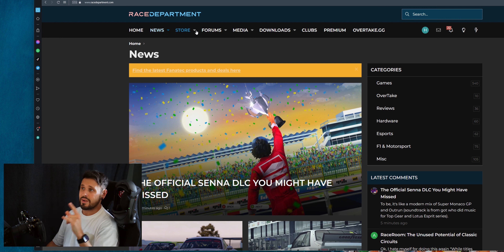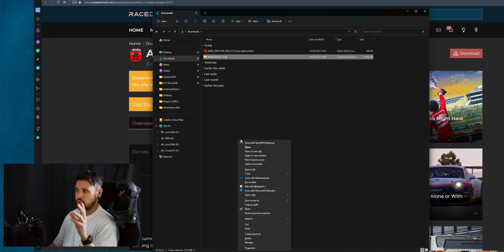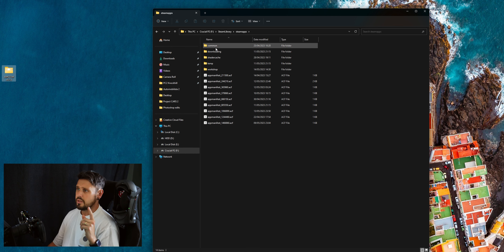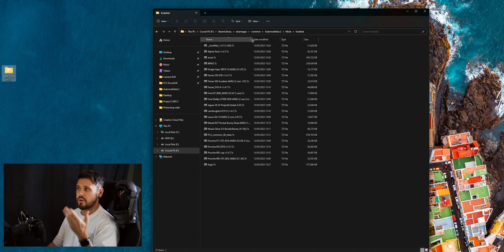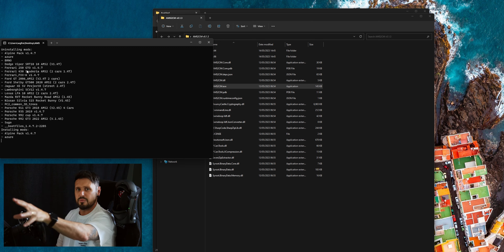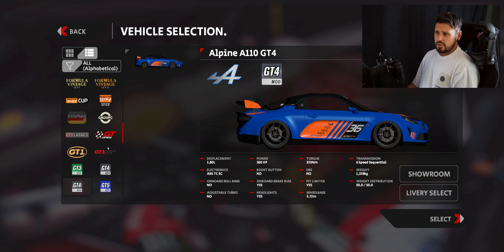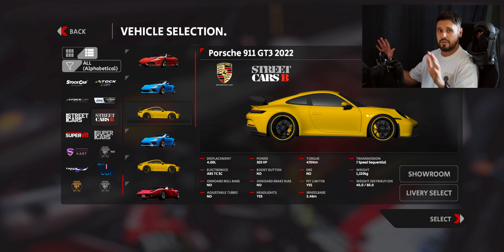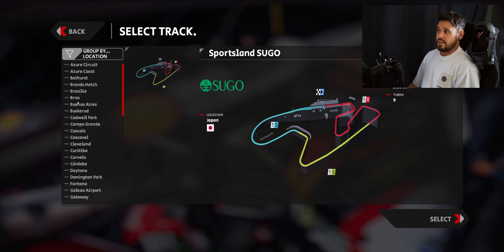Install MODS the SUPER EASY way! Automobilista 2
Hi all today is a quick video on how to install mods using the Content Manager found on race department.

AMS2 Content Manager -

Project Modding Team (mods) -

.NET 6.0 (incase of any issues) (this helps many with boot problems) -

Automobilista 2 once again puts you in the driving seat of an advanced and diverse racing simulator - now with incredible graphical quality, high-profile cars and tracks, advanced dynamic track condition system and VR support.